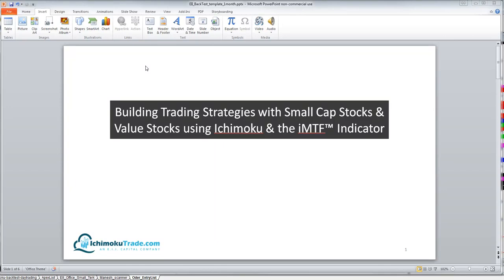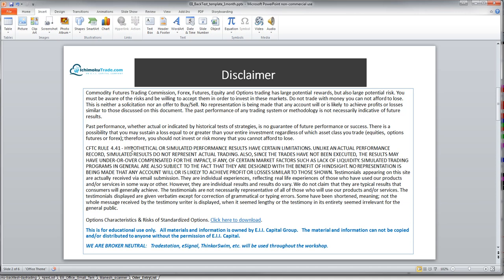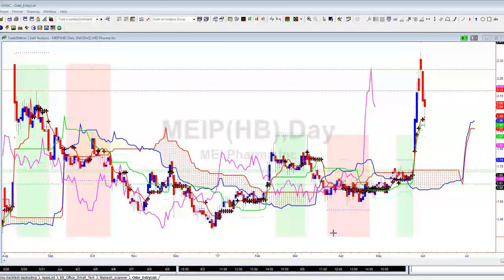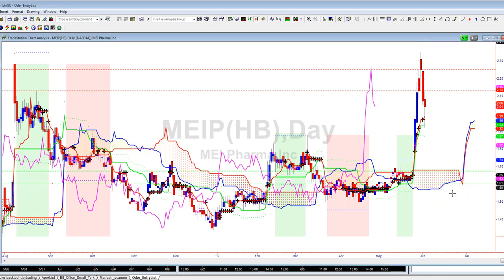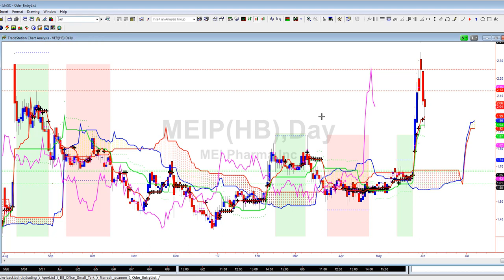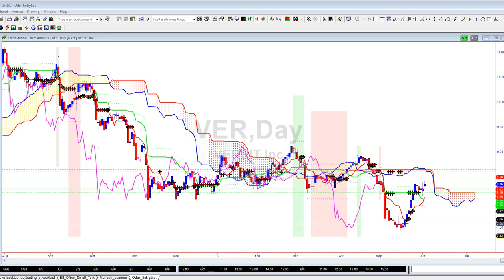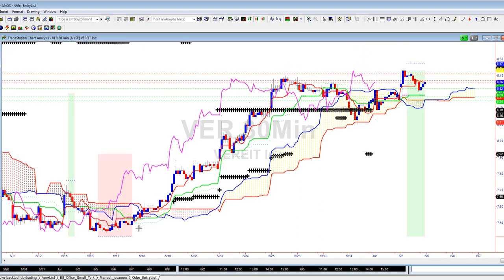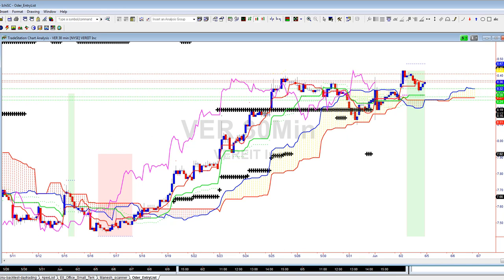$Strategies for Small Caps and Value Plays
$Strategies for Small Caps and Value Plays.   Using the iMTF indicator & indicator, you can create some high probability strategies for both Small Caps and Value Play.   In this video, we go through how to do this. Futures and forex trading contains substantial risk and is not for every investor. An investor could
future results.